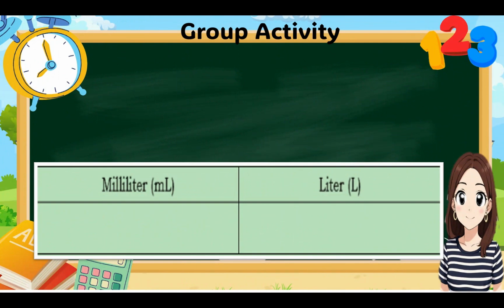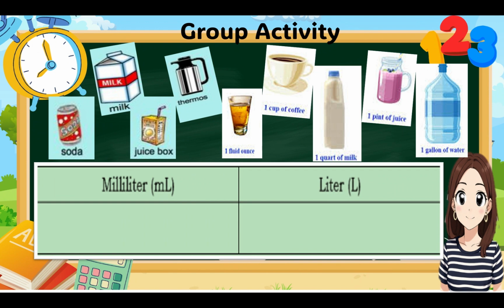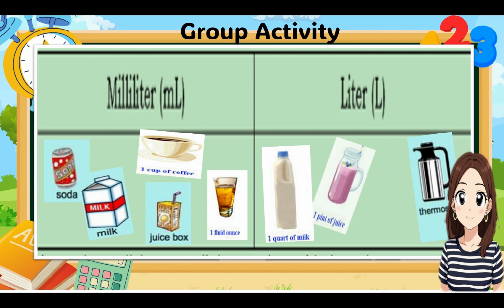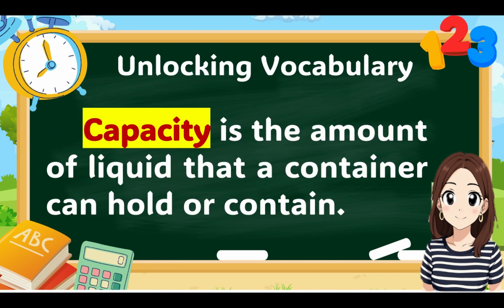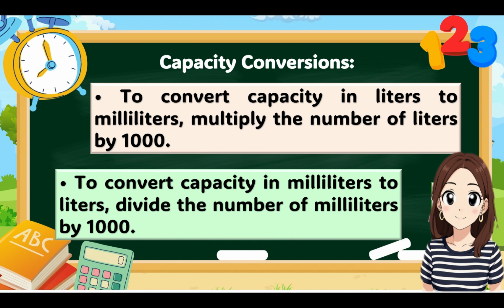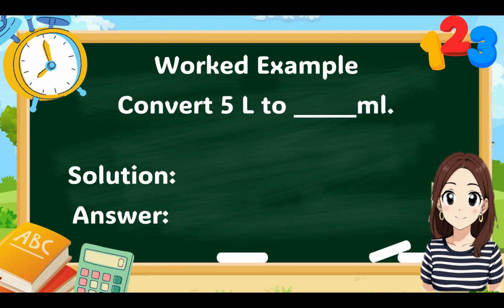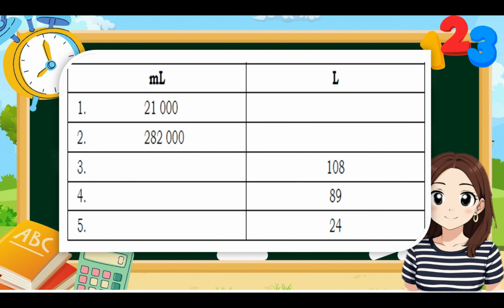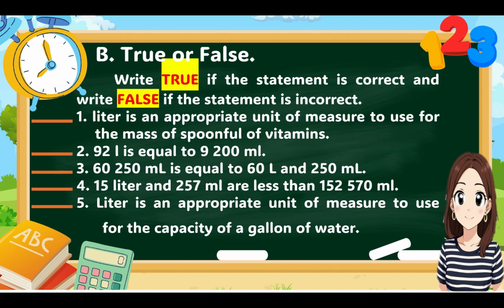Revised K-12 Curriculum Mathematics 5 Quarter 2 Week 5 Day3 Converting Units of CAPACITY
Mathematics 5 Quarter 2 Week 5 Day3 Converting Units of CAPACITY . This is  a subtopic of the lesson Converting UNTIS OF LENGTH, MASS AND CAPACITY